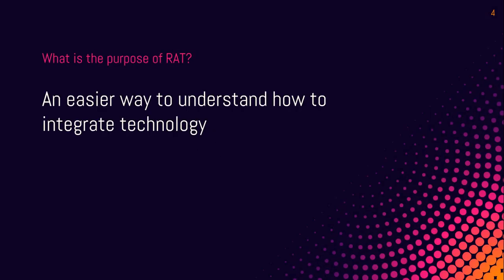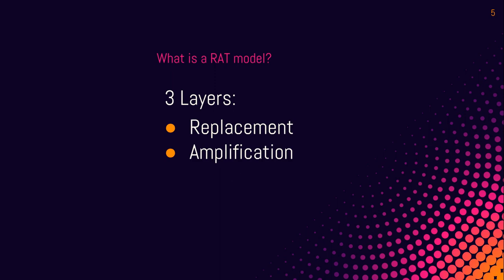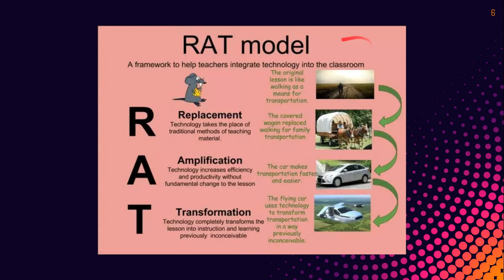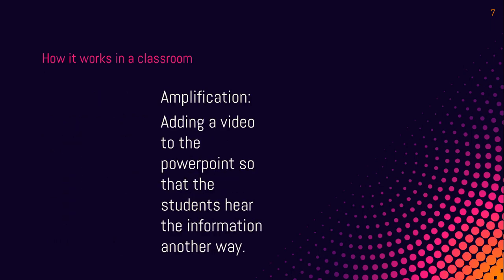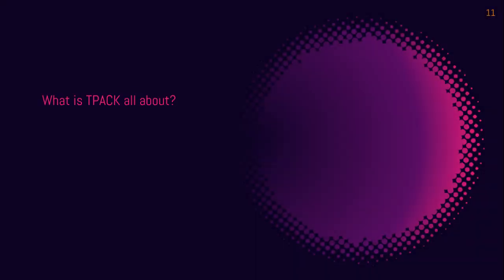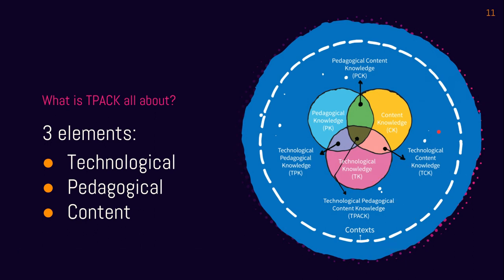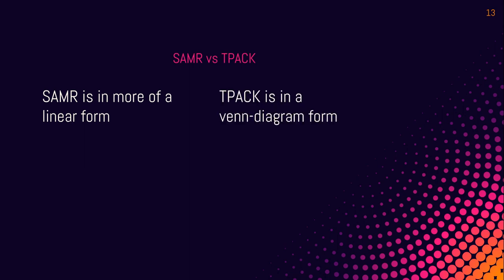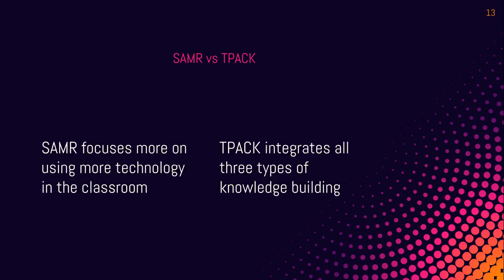RAT and TPACK Models